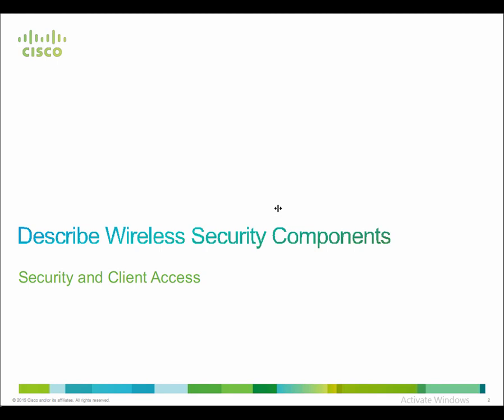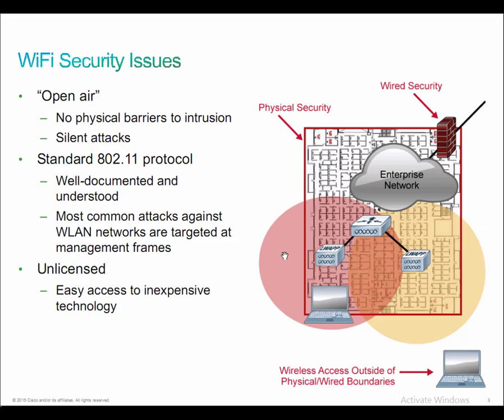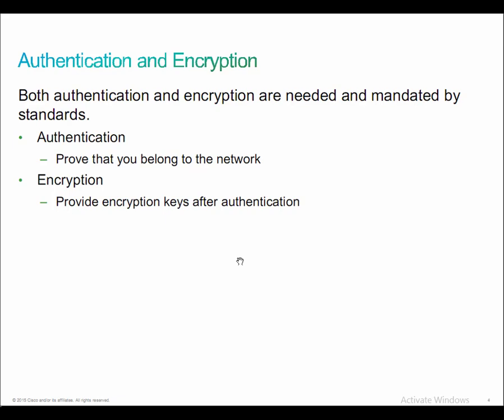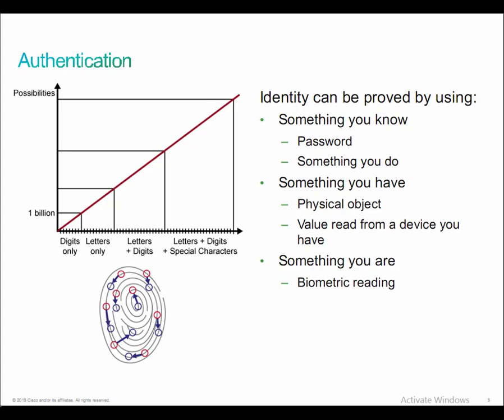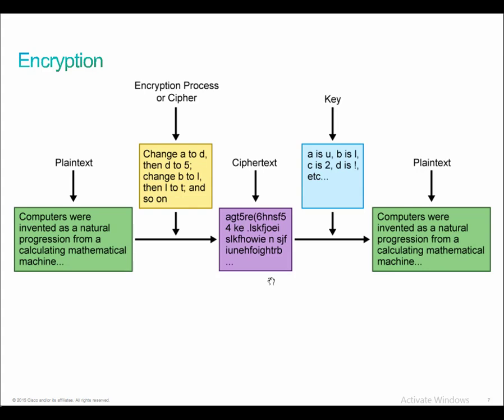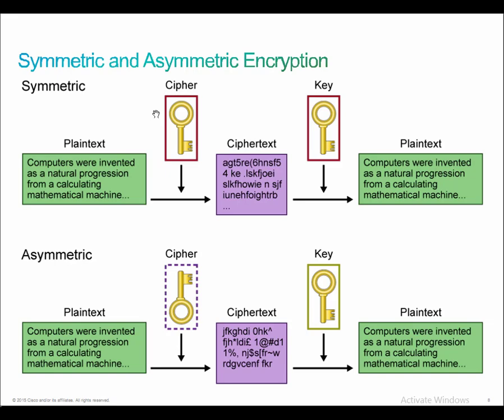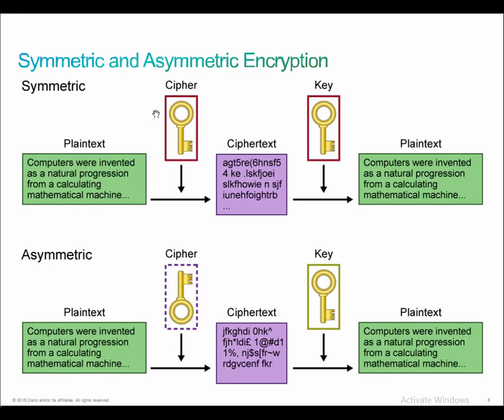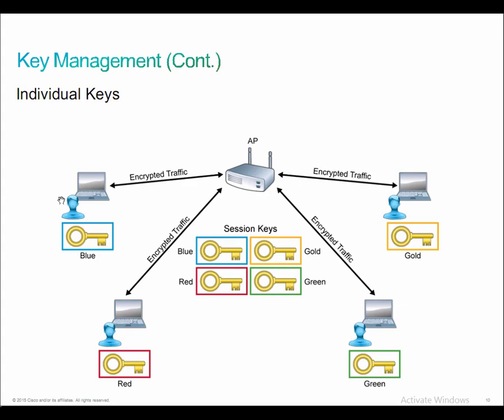thinQtank Learning Training Camp - CCNA Wireless (WIFUND) - Describe Wireless Security Components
thinQtank Learning 5-Day Training Camp
 - MODULE 2 - Security and Client Access
 - Lesson 1 - Describe Wireless Security Components
   - Discuss WiFi Security Issues
   - Descuss need for Authentication and Encryption
   - Discuss Key Management Techniques